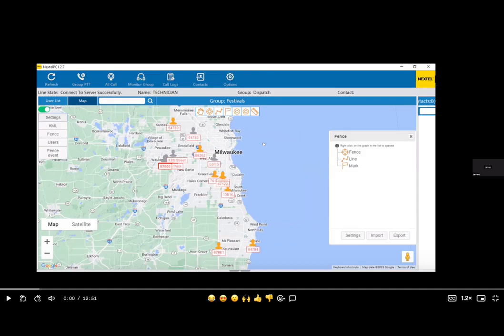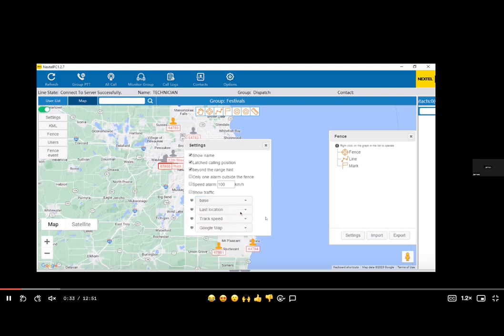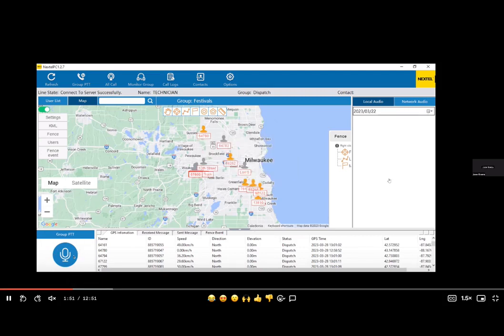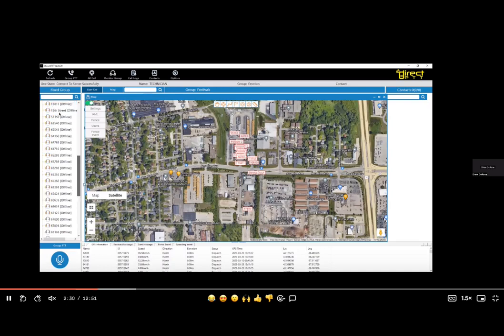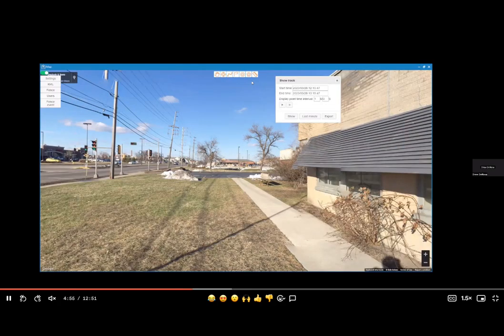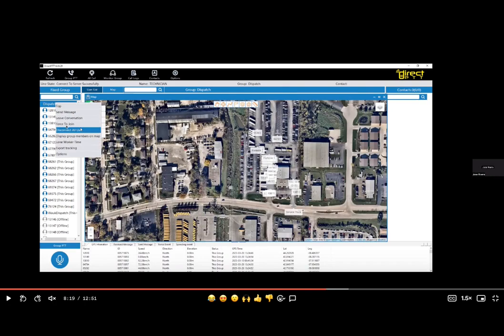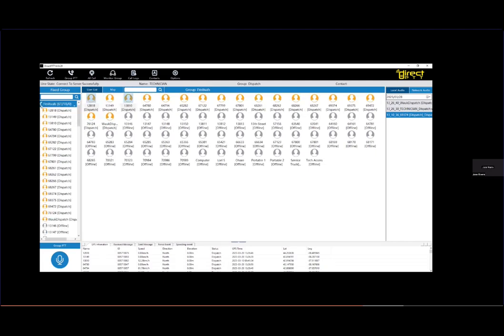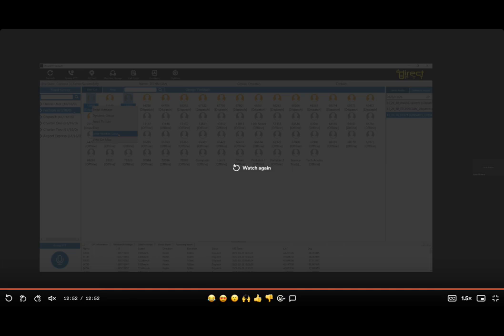DirectPTT Dispatch + Asset Tracking Software - Quick Walkthrough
DirectPTT's Asset Tracking Software offers it's clients administrative control over their fleet.

Access Real-Time Location and Speed, Push-To-Talk to any user, set emergency protocols and functions for employees, and much more with this software that comes standard with every DirectPTT Company Account.